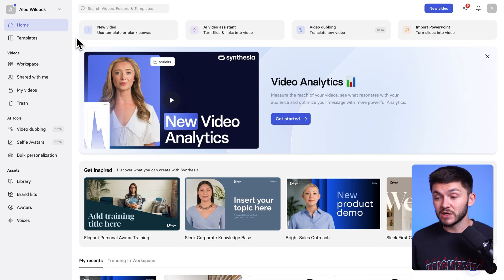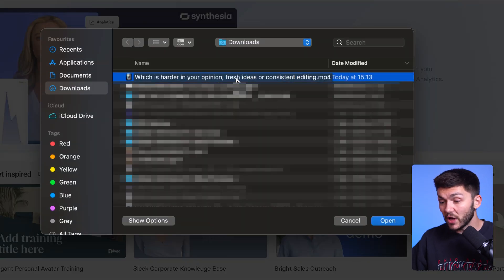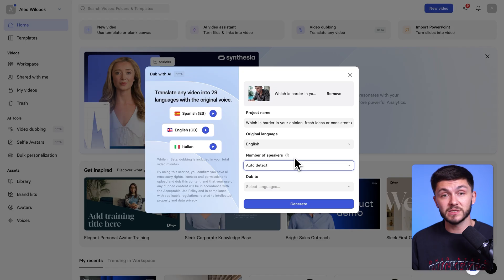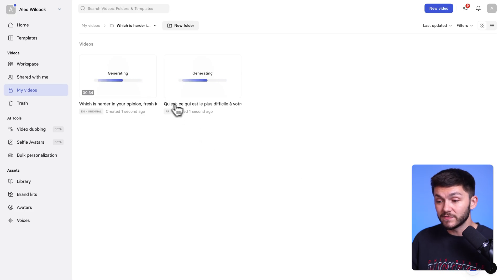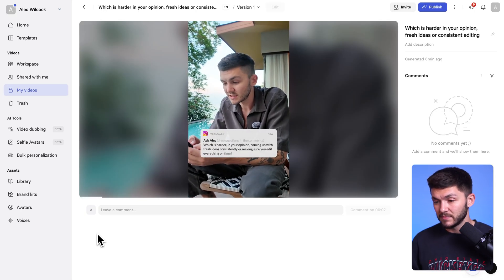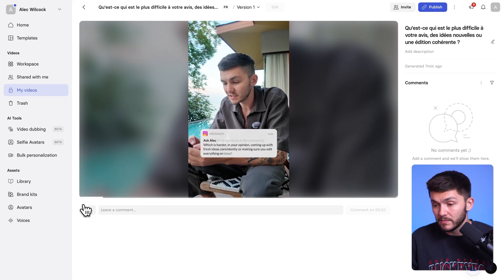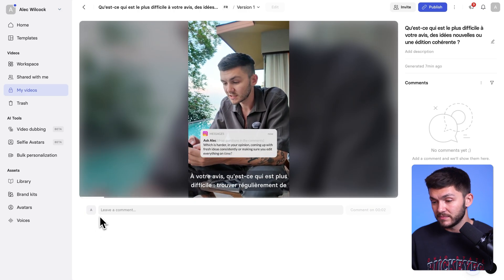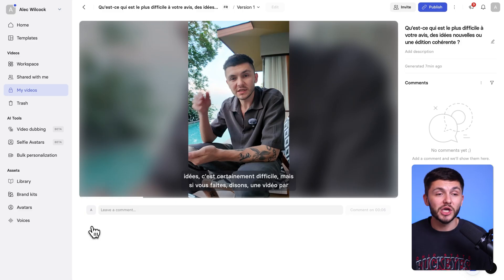Translate Videos into Any Language with the Same Voice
In this video, you'll learn how to translate videos into any language with AI while making it sound like you!

Upload any video and get a translated version in minutes, keeping each speaker's original voice — even with multiple speakers.

Now you know how to translate video with AI.

Try it out yourself and see! 🙌

📲 Find us on socials!!

⏰ AI Video Translation Tutorial:
00:00 Intro to AI Video Translation
00:25 How to Translate Videos into Any Language
00:58 AI Translation Settings
01:44 The Translation is being Generated
02:10 Previewing the original
02:29 Switching to the French Translated version
03:00 Looking at the translated Closed Captions
03:16 Translating the Text within your Video

📚 Learn more about AI video and Avatars!

What is Synthesia?
Synthesia is an AI video creation platform that enables users to produce professional videos without cameras, actors, or studios. It uses AI avatars and text-to-speech technology to create videos in 140+ languages, making video production scalable, affordable, and accessible for training, marketing, and internal communications, and much much more!!

Alec & Synthesia